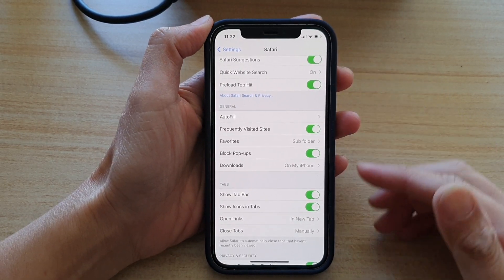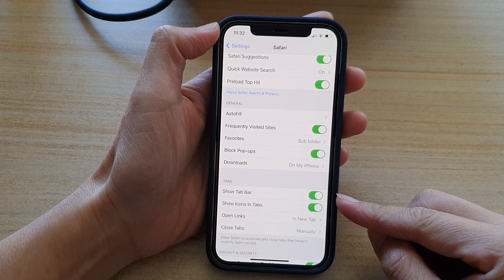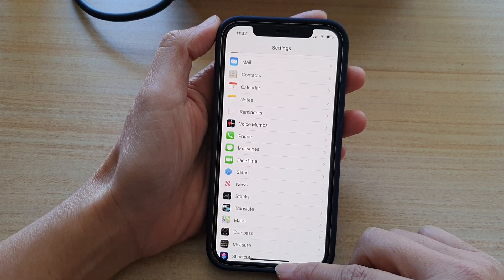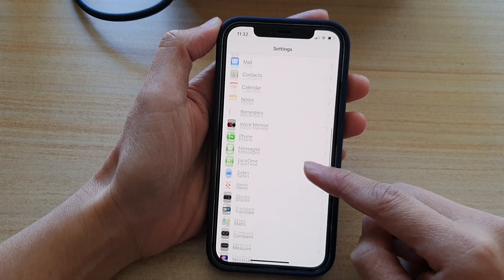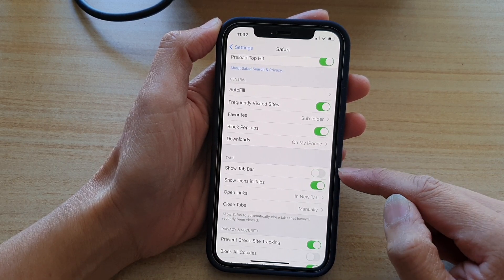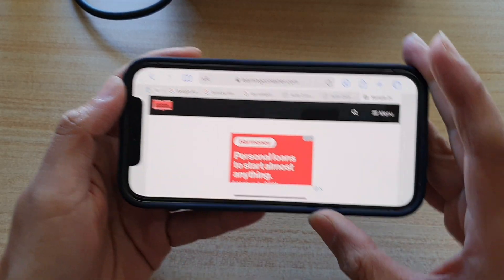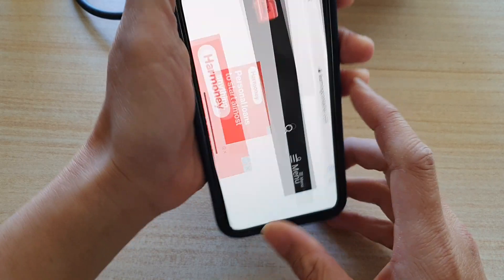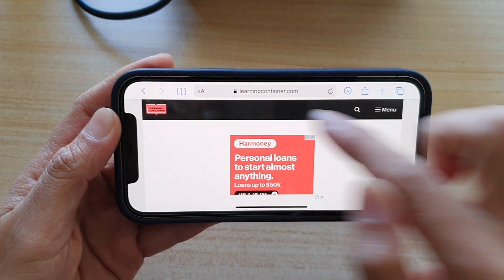iPhone 12: How to Enable/Disable Show Tab Bar In Safari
Learn how you can enable or disable Show Tab Bar in Safari on iPhone 12 / iPhone 12 Pro.